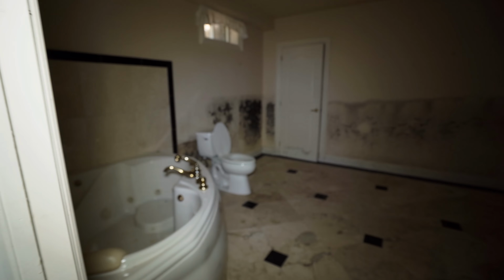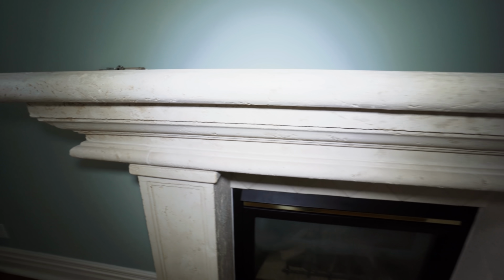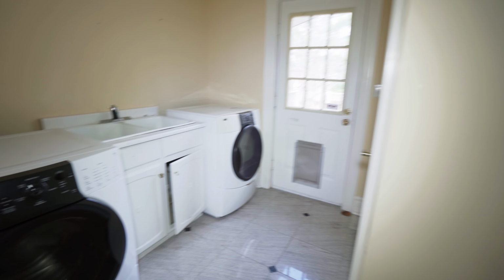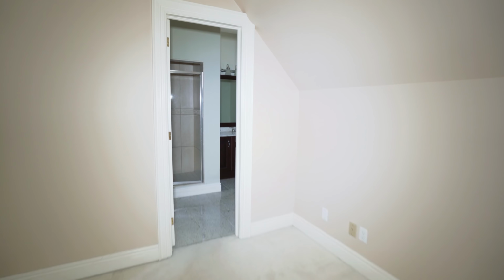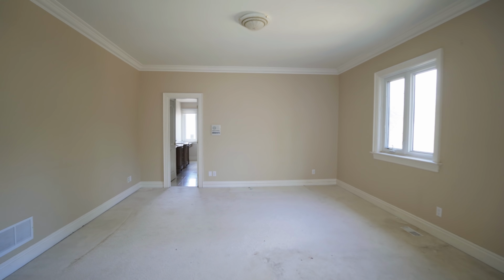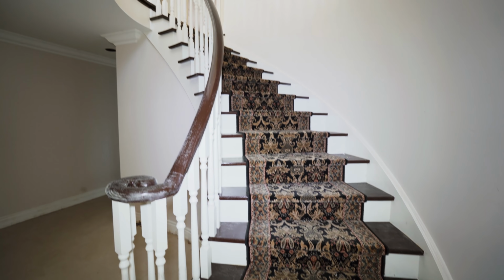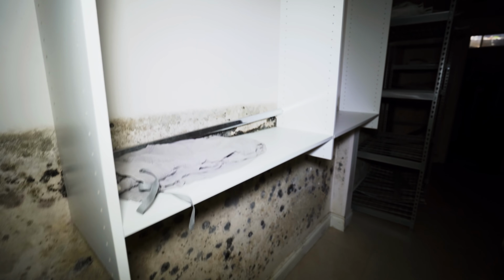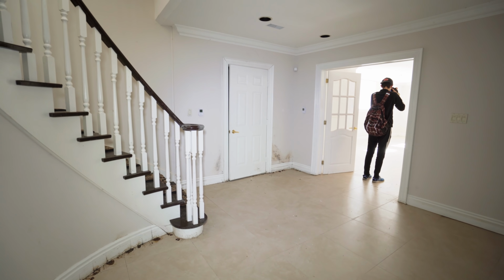Abandoned $4,000,000 Dollar Luxury Mansion (Forgotten Homes Ontario Ep.52)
Sitting in a rich neighbourhood lies this abandoned $4,000,000 luxury Mansion. Built-in the 90's, this home is fairly modern but is set to be demolished for an even bigger mansion! Beautiful floors, tiles, countertops and more have been left behind! While this house seems to be move-in ready, once entering the basement you are greeted with walls caked in black mold, something I wasn't expecting from such a home!